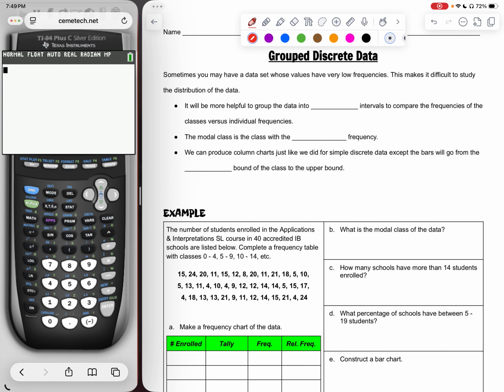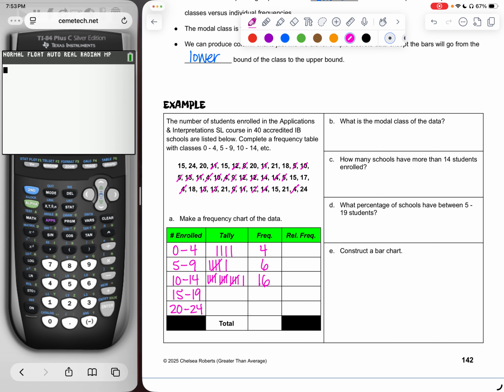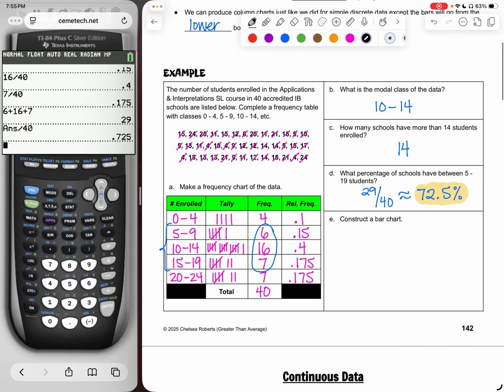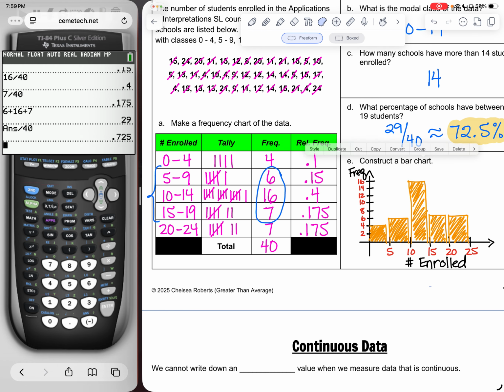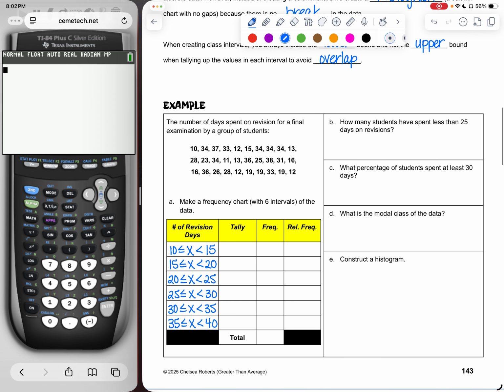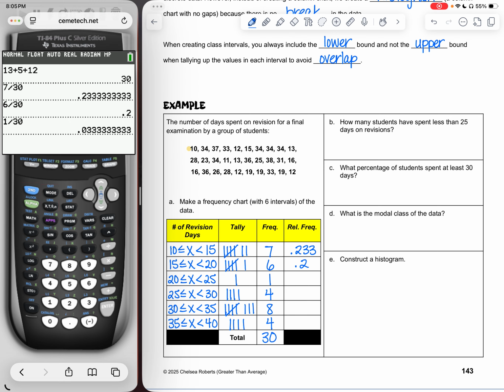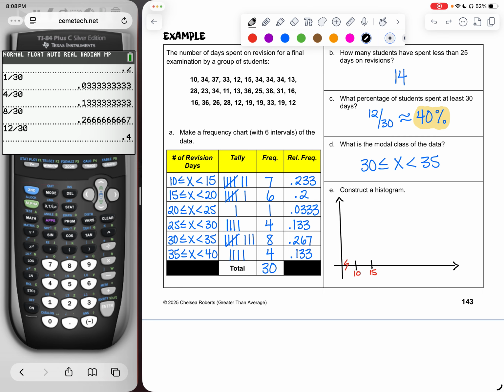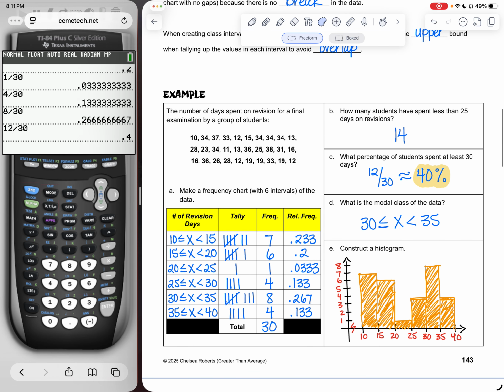Grouped Discrete Data & Continuous Data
Group data into class intervals, identify the modal class, and create column charts from grouped data. Construct histograms for continuous data. Learn class boundaries and how to interpret grouped continuous distributions.